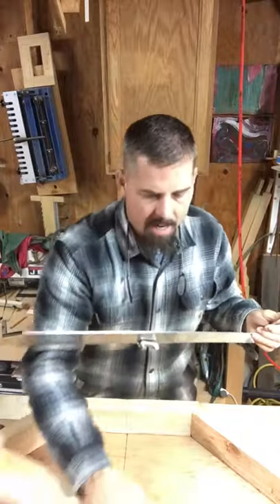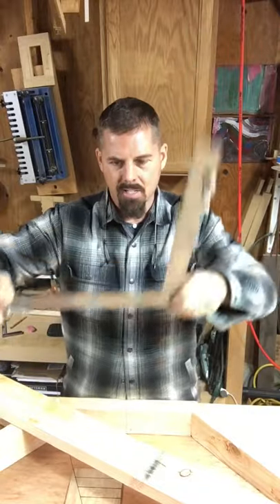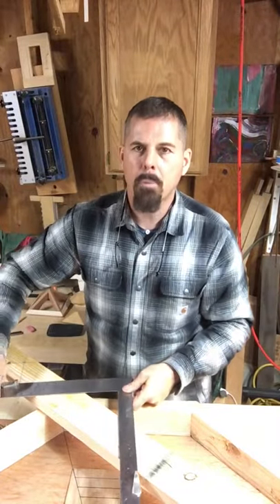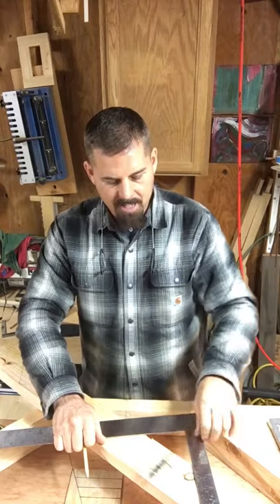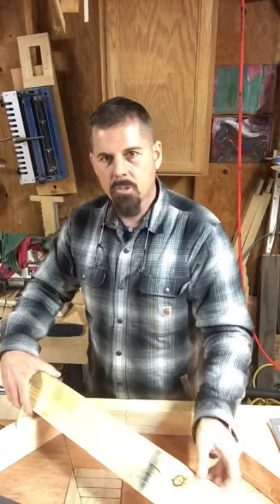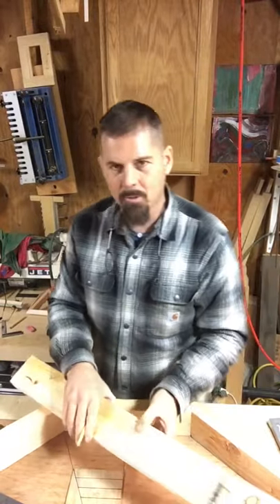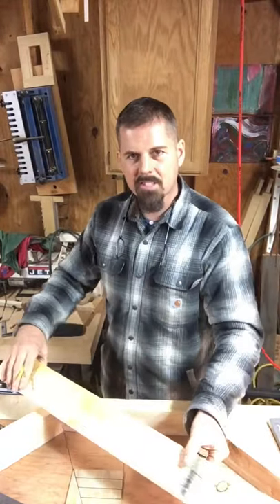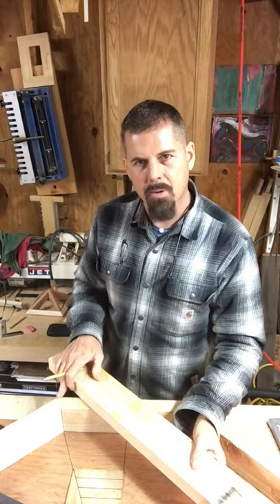Framing an Octagon part 2